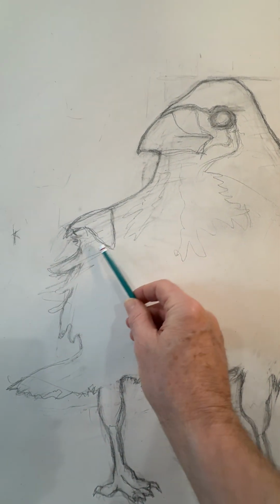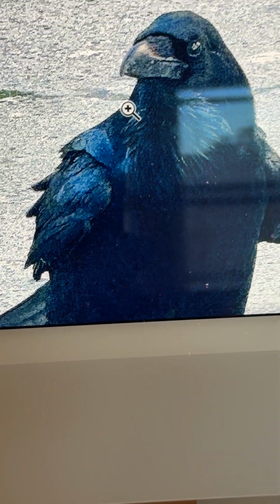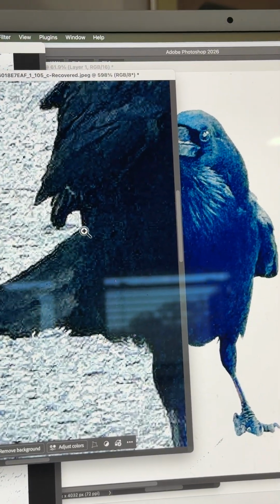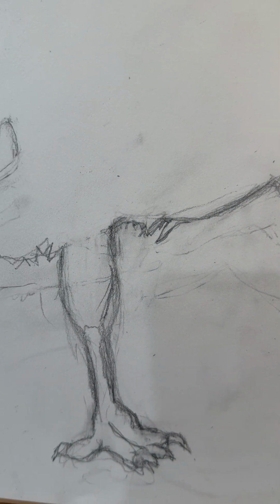3rd maybe: Raven face 4:50 min